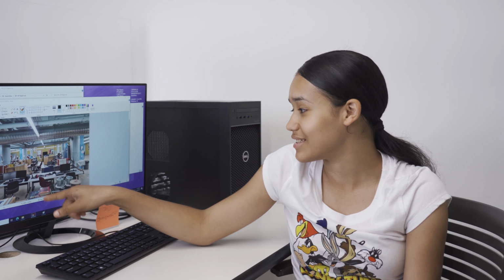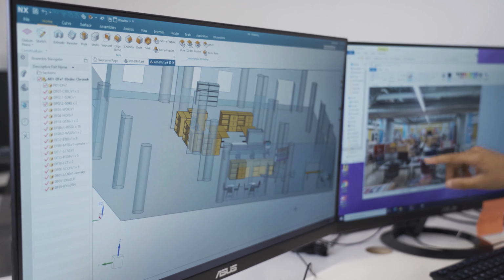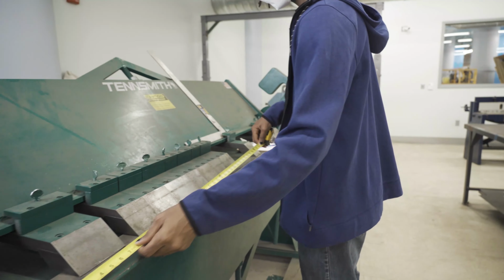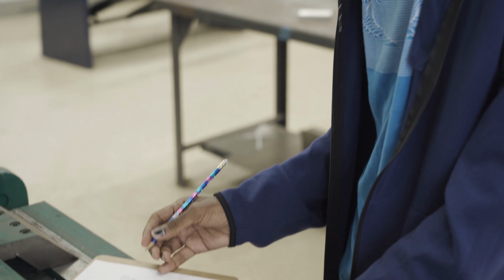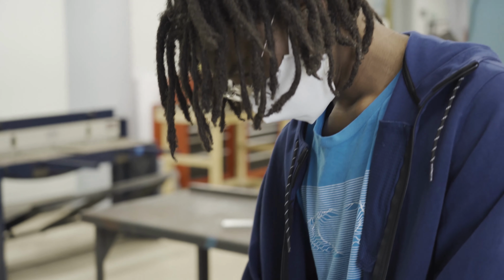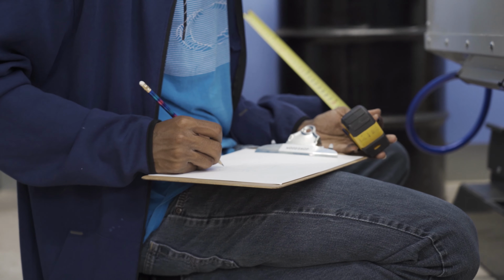Youth CAD Readiness Program in Hartford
MakerspaceCT continues to offer unique programs which introduce our youth to innovative and tangible careers!